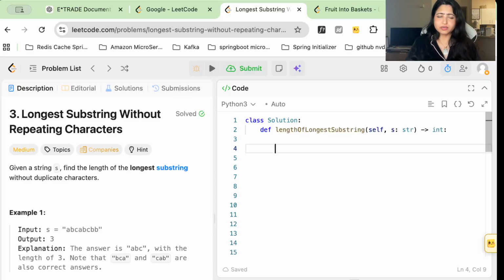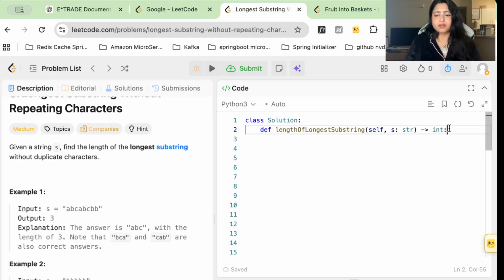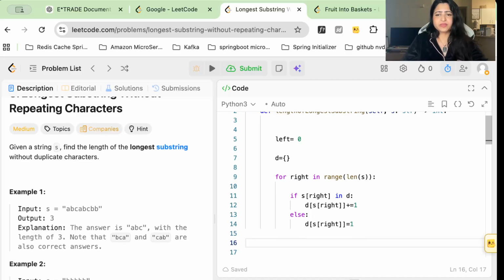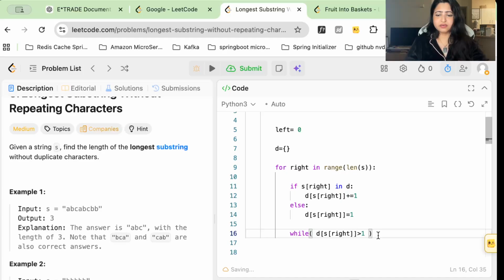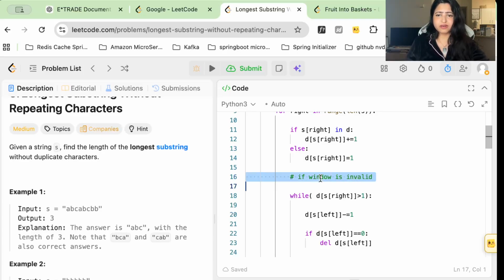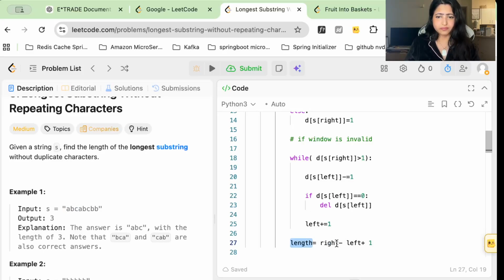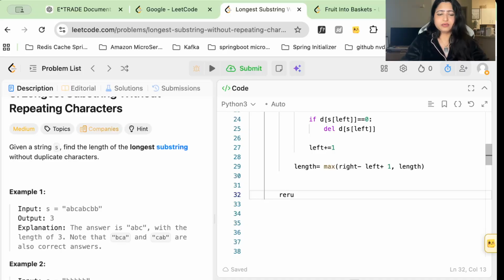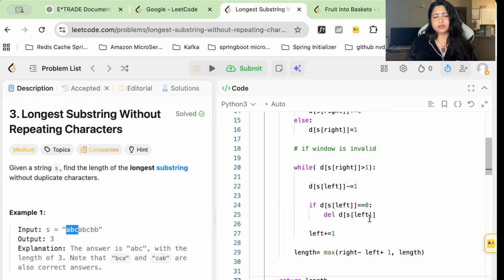Longest Substring Without Repeating Characters - Leetcode 3 - Python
Longest Substring Without Repeating Characters | Sliding Window Explained

In this video, I explain how to solve the Longest Substring Without Repeating Characters problem using the sliding window approach.

I walk through:

The intuition behind sliding window
How to use left and right pointers
Handling duplicates using a hashmap

This is a fundamental pattern for coding interviews and helps build strong problem-solving intuition.